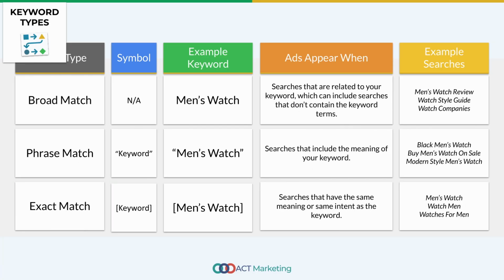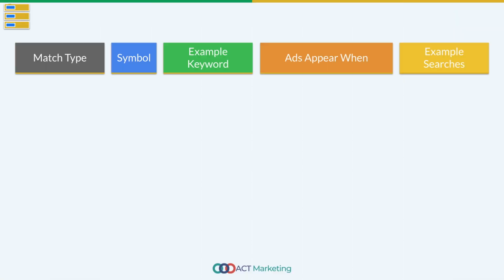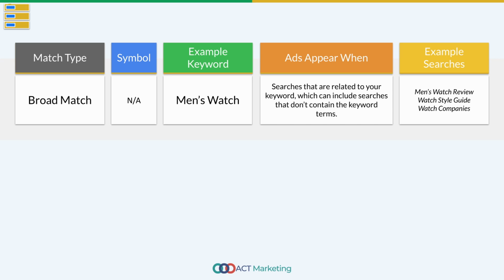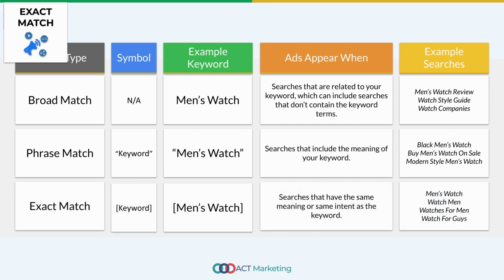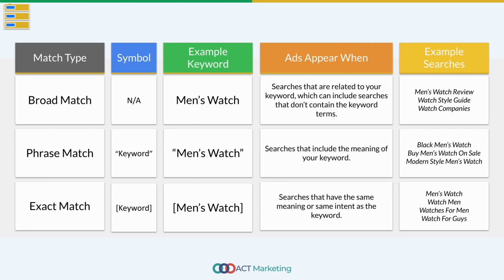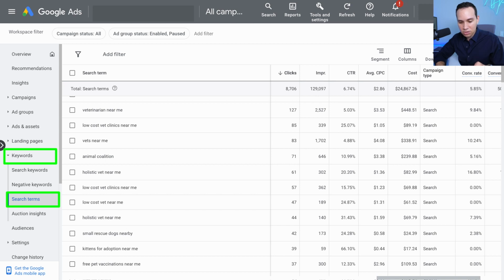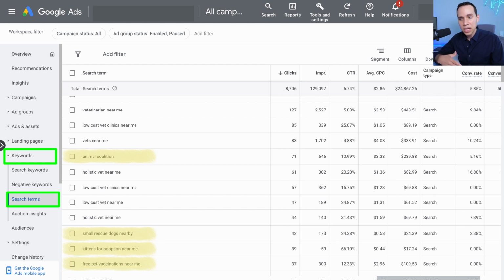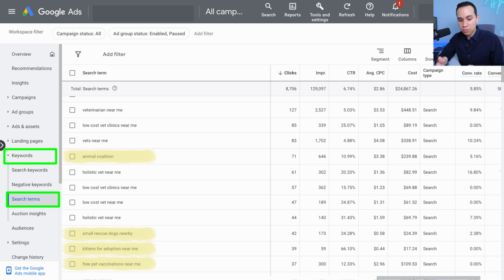Google Ads Keyword Match Types Explained (And How To Choose)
Leverage the power of keyword match types to level up your keyword research and ad campaigns.

📔 Table of Contents:
0:00 - Intro
0:22 - Keyword Types
1:00 - Broad Match
1:42 - Phrase Match
2:01 - Exact Match
3:06 - Search Terms
5:01 - Outro

Are you confused about the different types of keywords matching available in Google Ads? When it comes to Google Ads Keyword Types there’s a lot you need to know as an advertiser or entrepreneur.

In this video, you will learn how to make sense of them all and pick the best option for your campaigns. Understanding keyword match types is critical to optimizing your Google Ads performance. Keyword match types in google ads let you control when your ads are displayed (and not displayed) as people are searching.

Trying to use Google Ads to drive traffic and sales without a foolproof strategy can work against you. Without the right Keyword Match Types, you could be missing out on important traffic or spending more than necessary.

Google Ads Keyword Match Types can be a great tool for optimizing and improving the performance of your ads. They give you more control over which keywords are triggering an ad, allowing you to reach a wider audience while still targeting specific types of users. Today, you'll learn how you can use keyword match types to control when your ads appear for your search campaigns in google ads.

With this knowledge, you’ll be able to choose the perfect keyword match type that suits your business needs, utilize all available features to their fullest potential and maximize returns on investments in no time!

If you're looking for the ultimate guide that explains what is Google Ads Keyword Match Types and how to choose them, look no further! It can be tricky trying to figure out which keyword match type option is best for your business.

That's why this video is developed this comprehensive guide to help make it simpler. You will also touch-on the updates to keyword match types that have seen the removal of broad match modified keywords in your account...

Watch the full tutorial now that breaks down exactly what Keyword Match Types are and how to choose them!